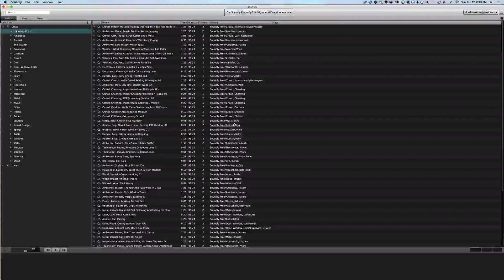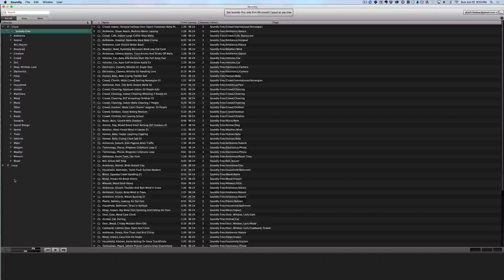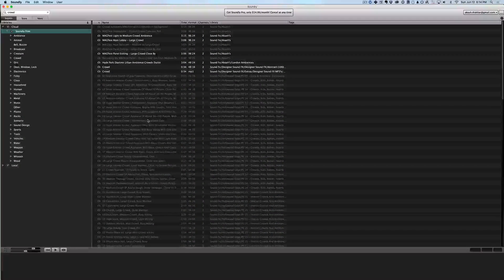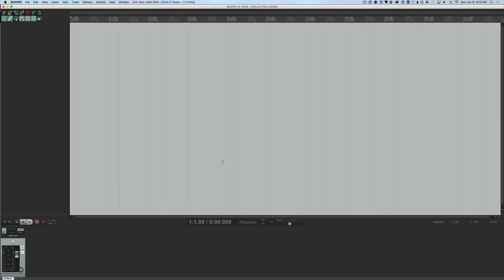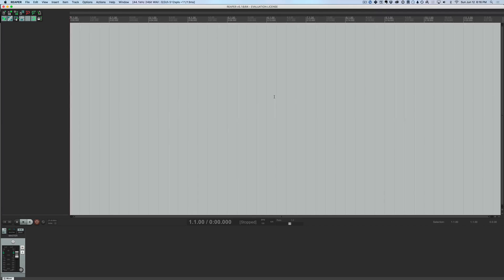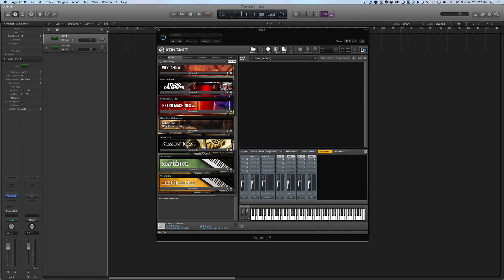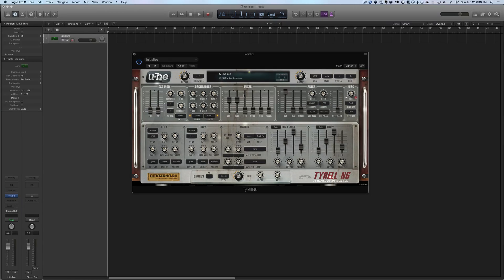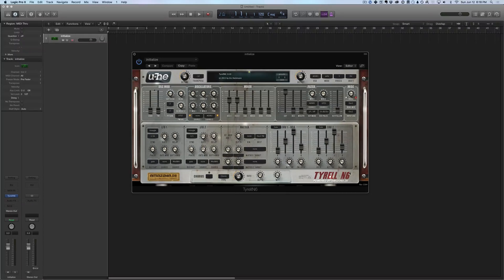Video Game Sound Design Tutorial - Free (And Cheap) Sound Design Software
There are TONS of free (or very cheap) resources out there for us sound designers. Here are just a few of my favorites. Download links for all of them below!